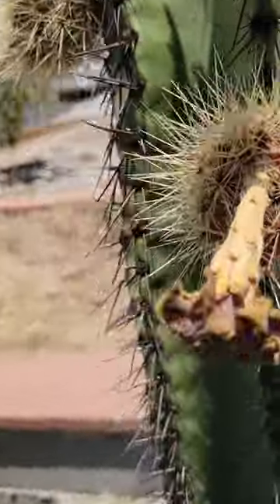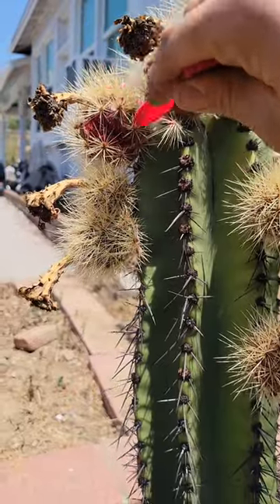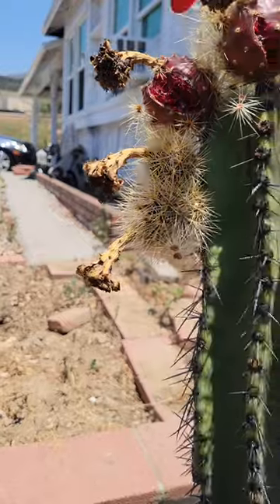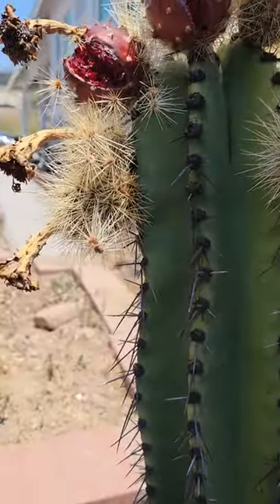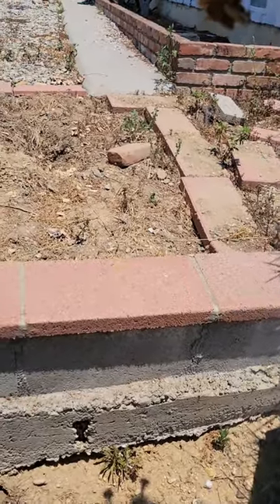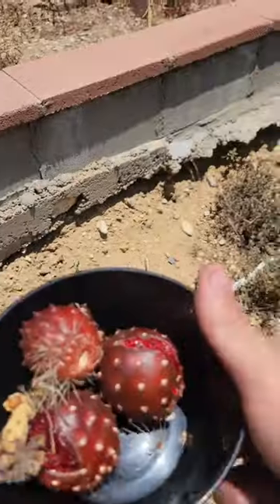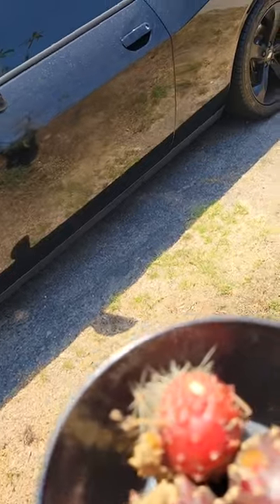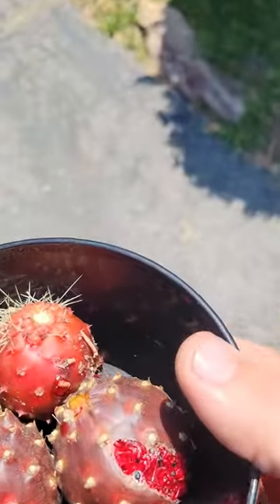Harvesting 3 Stenocereus queretaroensis pitayas